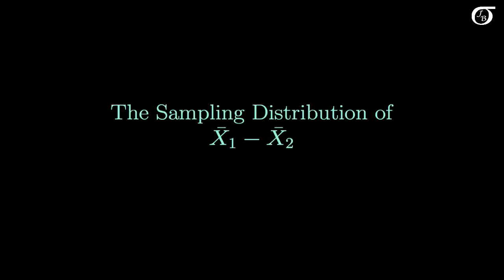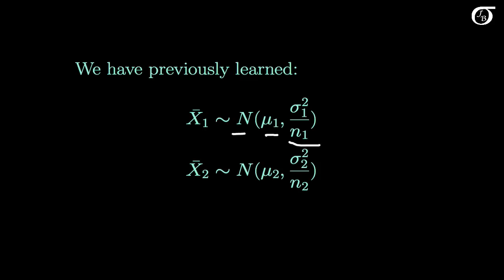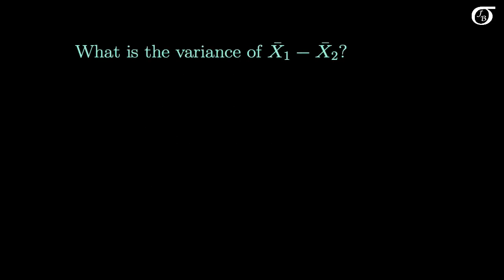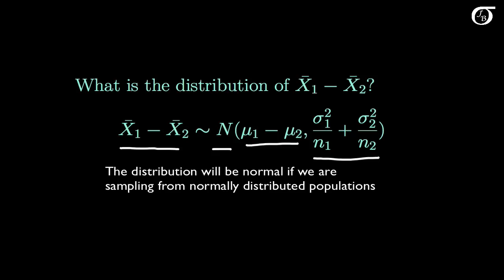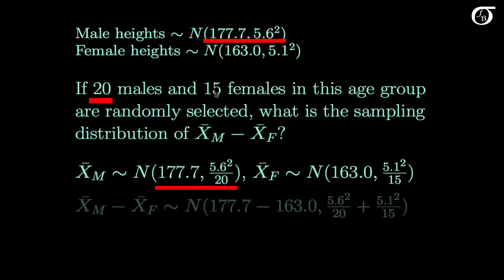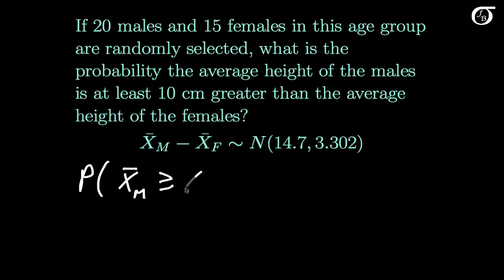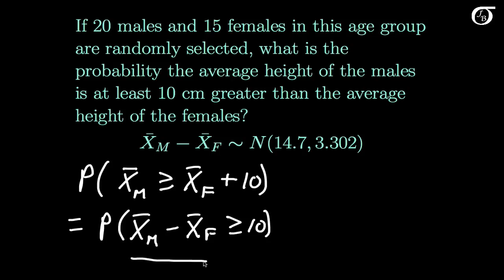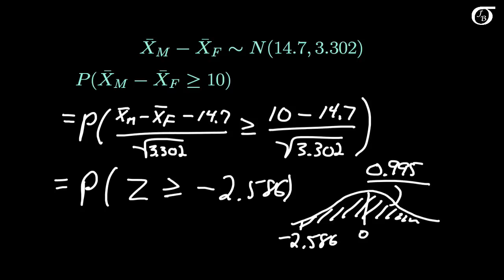The Sampling Distribution of the Difference in Sample Means (X_1 bar - X_2 bar)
I discuss the characteristics of the sampling distribution of the difference in sample means (X_1 bar - X_2 bar).  I then work through an example of a probability calculation that involves these concepts.

The values for male and female heights are based on information in the 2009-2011 Canadian Health Measures Survey.